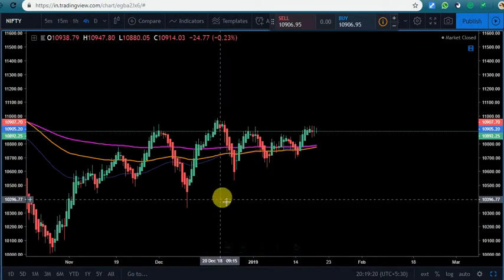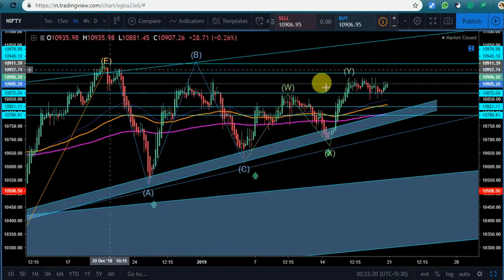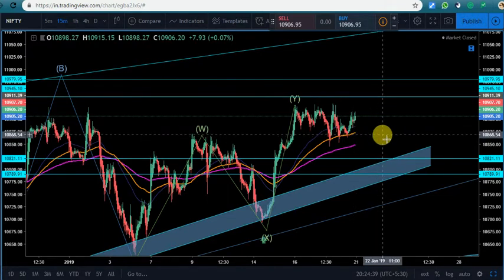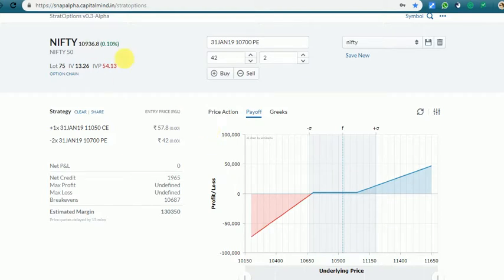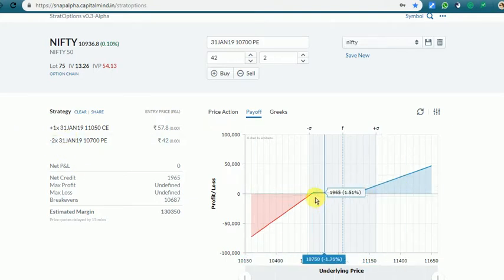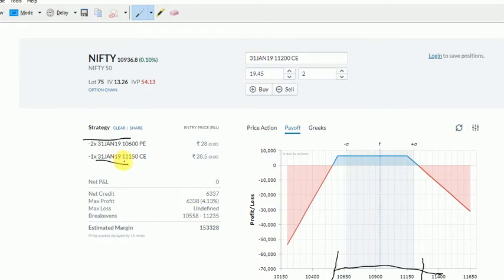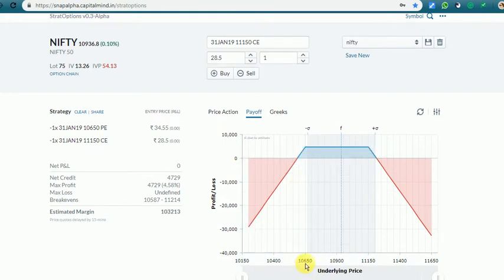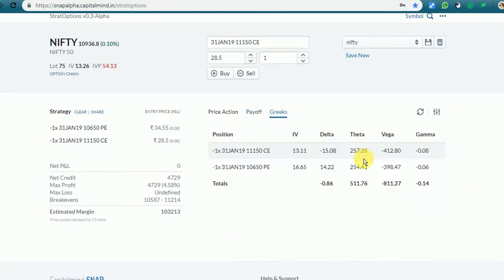Option trading strategy analysis for Beginner | Trend learning option strategy 100% sure shot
This Channel is related to Stock trading, Basically documenting my own strategy's in various views etc: Intraday, Positional, Hedging, Without the help of Fundamentals. I have been trading actively since 2016, base on Momentum, reversal, Hedging, my one of goal and target is to minimize risk, maximize profit base on volatility.
I do not have any negative view for people, My motive is to an improved trader using proper strategy and becomes financial freedom without the help of any mentor, trainer and courses.

Entry & Exits are the most role on this, Which I try to explain a more simple way to understand better.
I do not have any negative view making this video is for my self and people who are really seeking to learn. Min loss max profit. for them welcome. I m uploading the key point Most Key points.

Guy's Trading View pro is one of best reliable Platform Get pro, it gives lot potential gain and earned Most Safest Option Strategy in my 1st video I m explaining. If the price goes down or up from given range get out of the trade.Trade free | Learn free

Guy's Trading View pro is one of best reliable Platform Get pro, it gives lot potential gain and earned